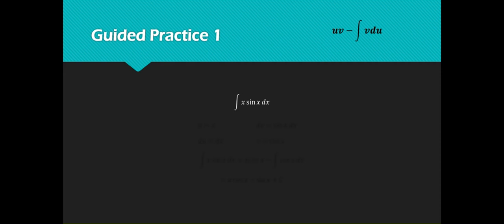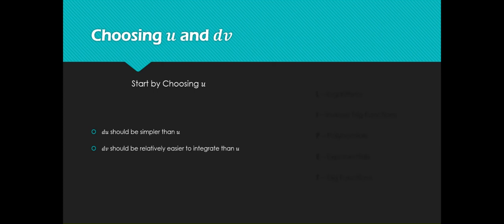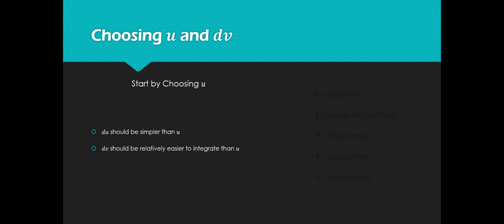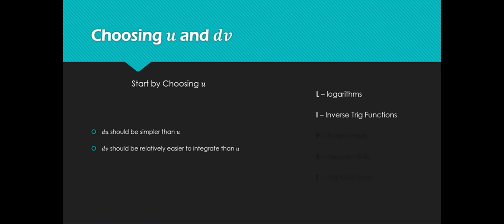Integration by Parts